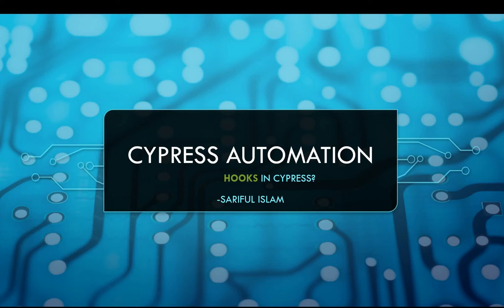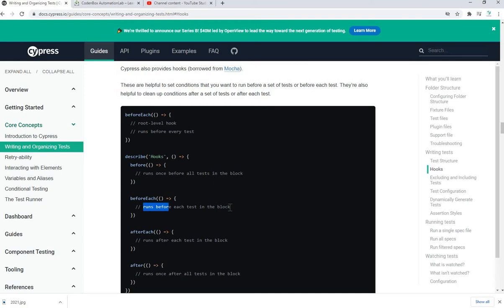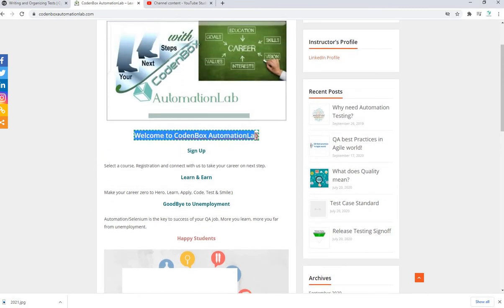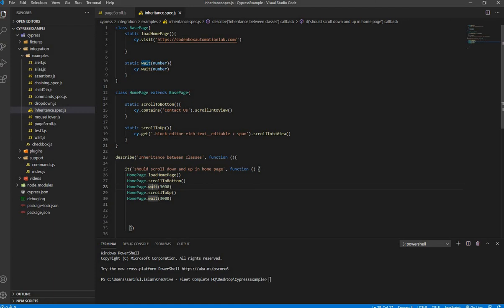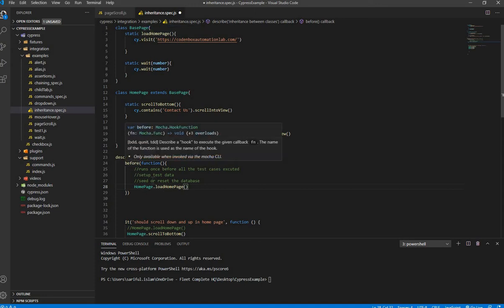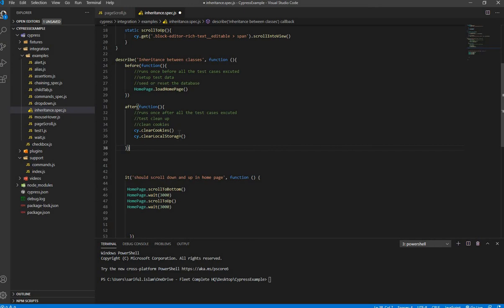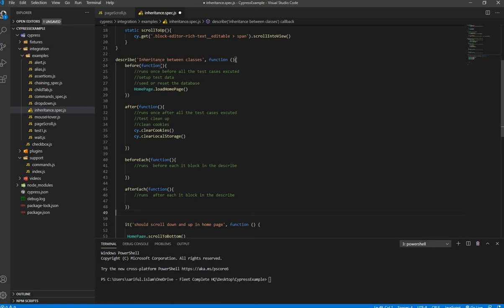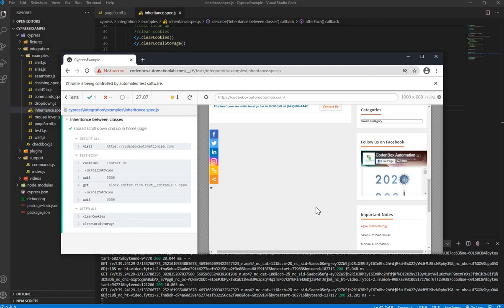Cypress_Hooks: How to use Before & After hooks in Cypress? Benefits of using hooks in cypress?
+How to use Before & After hooks in Cypress?
+Benefits of using hooks in cypress?

Hooks are helpful to set conditions that you want to run before a set of tests or before each test. They’re also helpful to clean up conditions after a set of tests or after each test.
There are 4 types of hooks are available in  Mocha framework as below:

before hooks: runs once before all tests in the block
beforeEach hooks : runs before each test in the block
after hooks: runs once after all tests in the block
afterEach hooks:runs after each test in the block